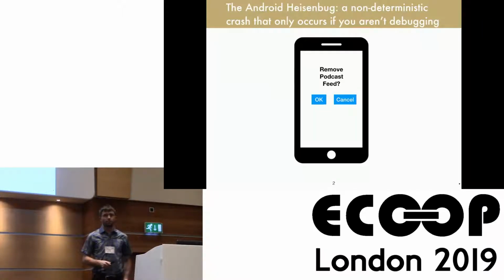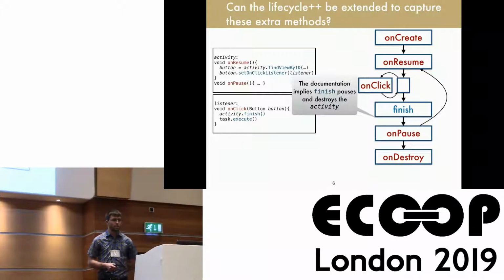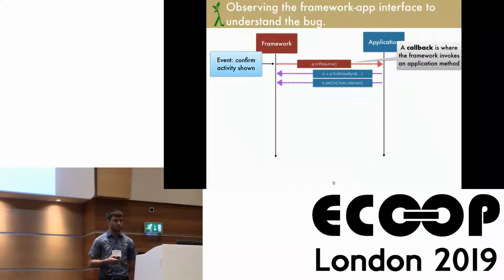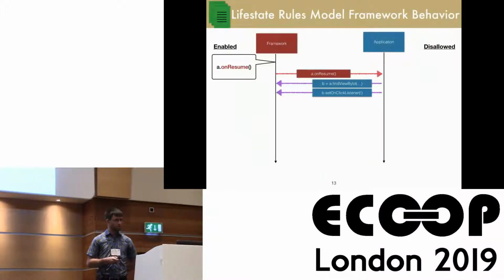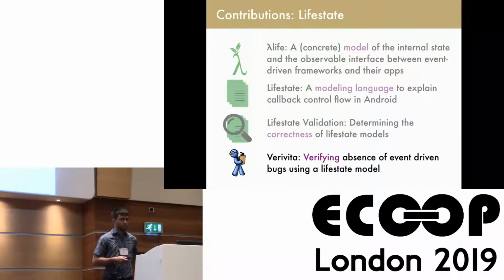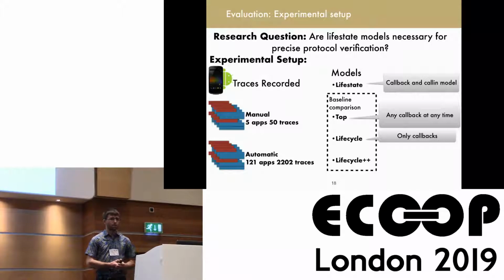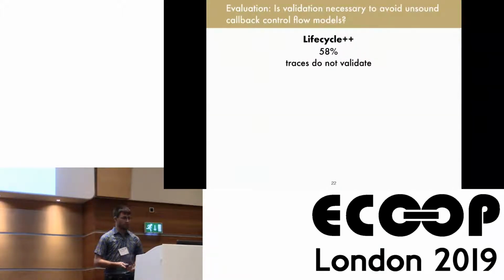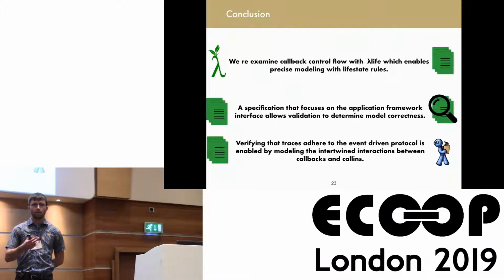Lifestate: Event-Driven Protocols and Callback Control Flow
Lifestate: Event-Driven Protocols and Callback Control Flow by Shawn Meier, Sergio Mover, Bor-Yuh Evan Chang

Developing interactive applications (apps) against event-driven software frameworks such as Android is notoriously difficult. To create apps that behave as expected, developers must follow complex and often implicit asynchronous programming protocols. Such protocols intertwine the proper registering of callbacks to receive control from the framework with appropriate application- programming interface (API) calls that in turn affect the set of possible future callbacks. An app violates the protocol when, for example, it calls a particular API method in a state of the framework where such a call is invalid. What makes automated reasoning hard in this domain is largely what makes programming apps against such frameworks hard: the specification of the protocol is unclear, and the control flow is complex, asynchronous, and higher-order. In this paper, we tackle the problem of specifying and modeling event-driven application-programming protocols. In particular, we formalize a core meta-model that captures the dialogue between event-driven frameworks and application callbacks. Based on this meta-model, we define a lan- guage called lifestate that permits precise and formal descriptions of application-programming protocols and the callback control flow imposed by the event-driven framework. Lifestate unifies modeling what app callbacks can expect of the framework with specifying rules the app must respect when calling into the framework. In this way, we effectively combine lifecycle constraints and typestate rules. To evaluate the effectiveness of lifestate modeling, we provide a dynamic verification algorithm that takes as input a trace of execution of an app and a lifestate protocol specification to either produce a trace witnessing a protocol violation or a proof that no such trace is realizable.